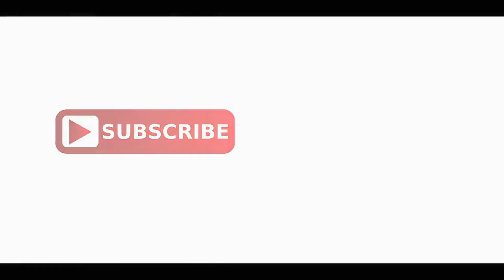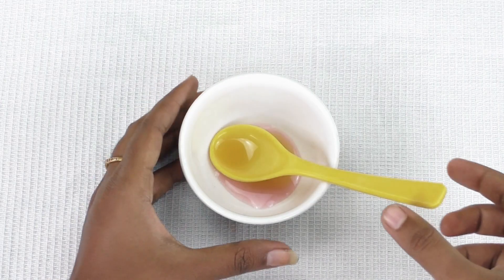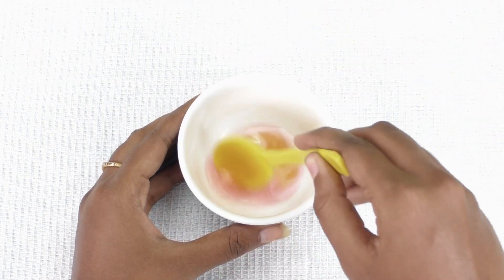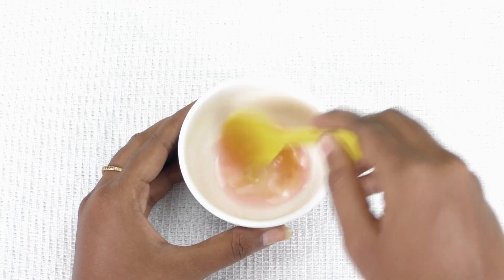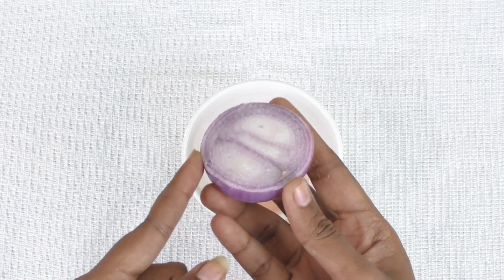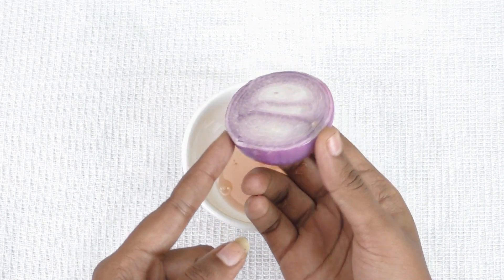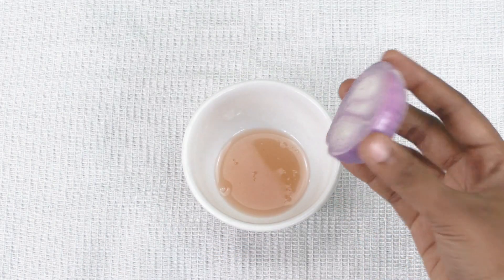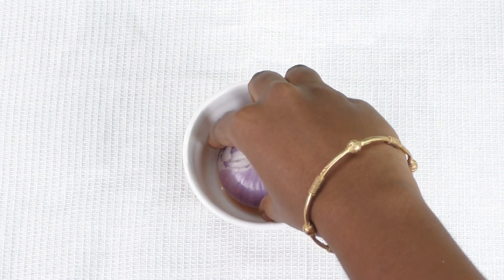How To get Pink Lips Naturally At Home || In Just ( 1 Day ) Try It Today ! 100% Result || kanmani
hiii friends...first of all sorry for not uploading the video for a while...i have some issues on my system...so i cant edit the videos...and happy New year for all ma dear have a blast yeah..Today's video is abt how to get pink and soft lips at home that too using natural remedy...try It today and let me know your comments in comment session..if this video useful for you then share with your friends...thank you..